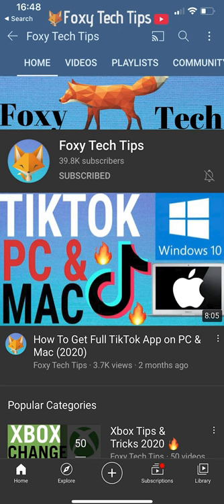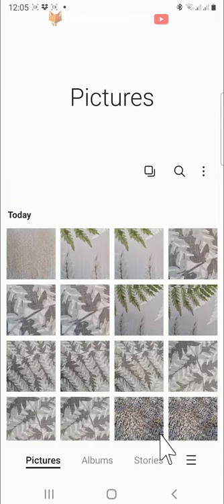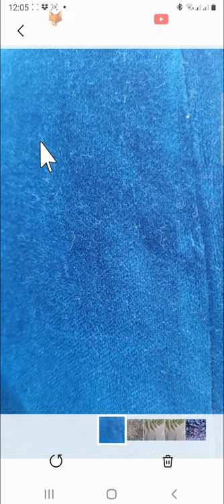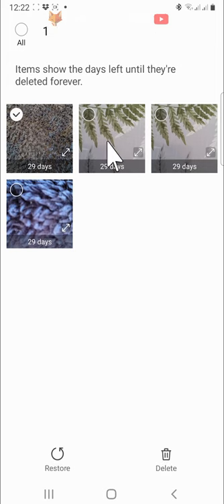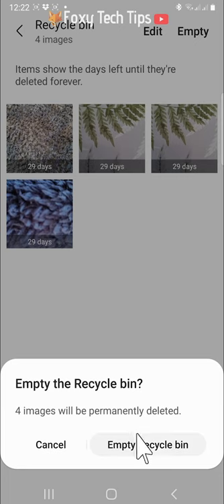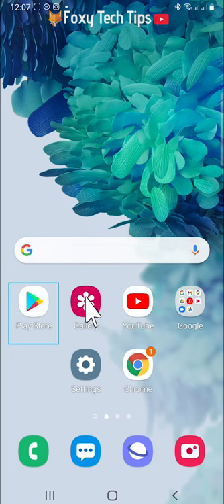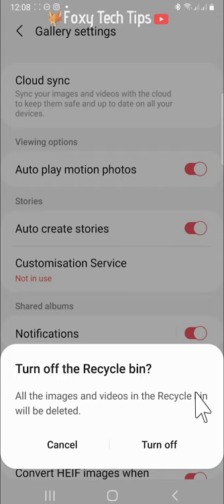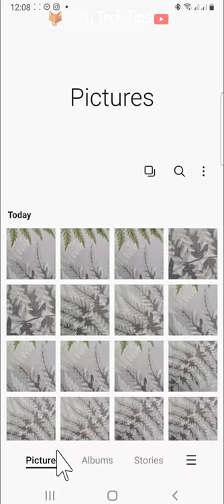How To Permanently Delete Photos & Videos On Samsung Phones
Easy to follow tutorial on deleting photos and videos permanently on Samsung devices. Maybe you didn't know this, but when you delete a photo normally, it actually just moves to the recently deleted folder where it can still be accessed for the next 30 days. Learn how to permanently delete photos on Samsung phones now. Ill also show you how to disable the recently deleted folder altogether, if you want.

Steps:

- When you delete photos and videos from your phone’s gallery, they are not fully deleted but are moved to a trash folder, they will be kept there for 30 days and will then be permanently deleted.

- If you want to permanently delete them immediately and not wait 30 days here is what to do.

- Open up the gallery app on your phone and tap on the three lines button in the bottom right.

- Tap on ‘recycle bin’ from the menu that appears.

- Here are all of the photos and videos that you have deleted in the last 30 days, at the bottom of each image it says how many days it has left before it will be permanently deleted.

- Tap on the image you want to permanently delete, and then tap on the trash icon in the bottom right corner of the image.

- Tap ‘delete’ on the popup. That image will now be permanently deleted.

- You can also choose multiple photos and videos to permanently delete by tapping ‘edit’ at the top, selecting several photos or videos, and then tapping the trash icon in the bottom right.

- You can also permanently delete everything in your recycle bin at once by tapping ‘empty’ in the top right and then tapping ‘empty recycle bin’ on the popup.

- If you don’t want your photos and videos to be moved to the recycle bin when you delete them, but instead want them to be immediately deleted, you can disable the recycle bin altogether. This is a risky thing to do though because if at some point you delete a photo or video by mistake there will be no way to get it back.

- If you are sure you want to disable your recycle bin, open your gallery, and tap on the three lines button in the bottom right corner, and then tap on ‘settings’ from the menu that appears.

- In settings switch the toggle off to the right of ‘recycle bin’ and then tap ‘turn off’ on the popup. Note that any photos or videos that are currently in your recycle bin will be deleted when you disable it.

- Now when you delete photos or videos they will immediately be permanently deleted.